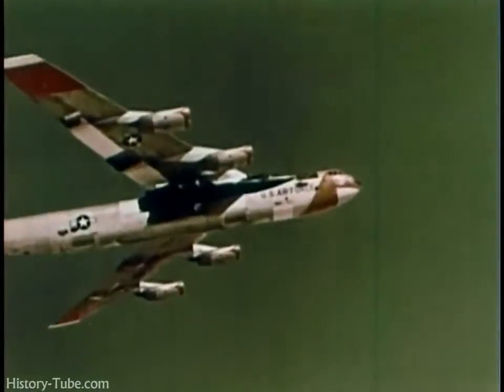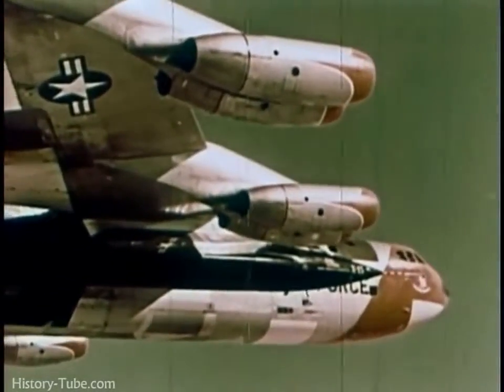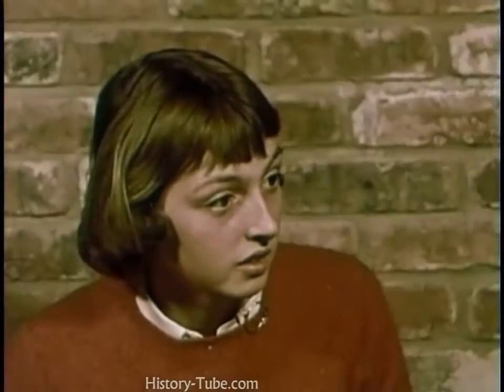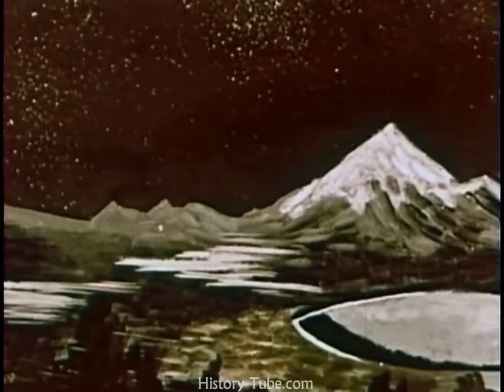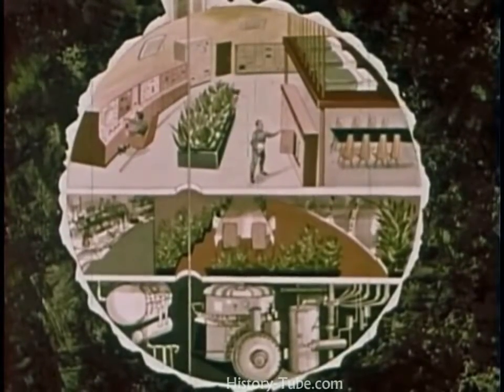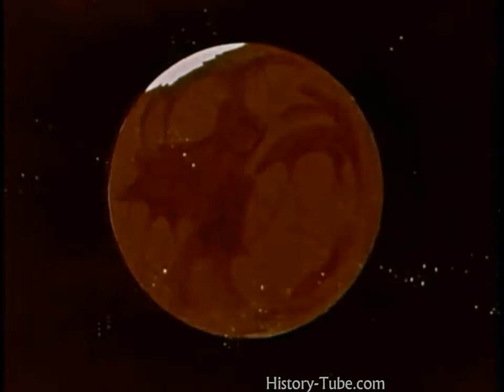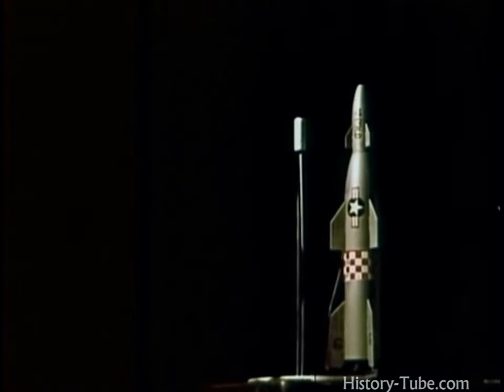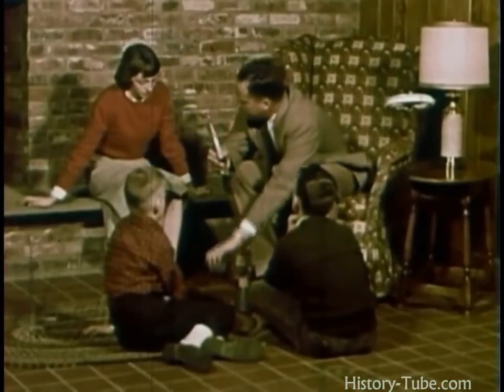FUTURE WORLDS: Space & Way Stations - Full Documentary (720p HD) [Mr Opteon]